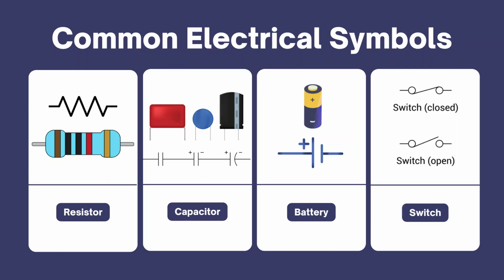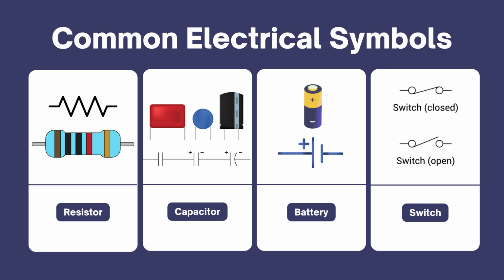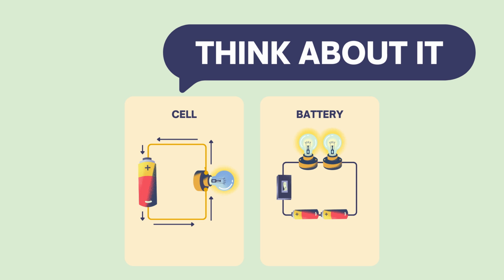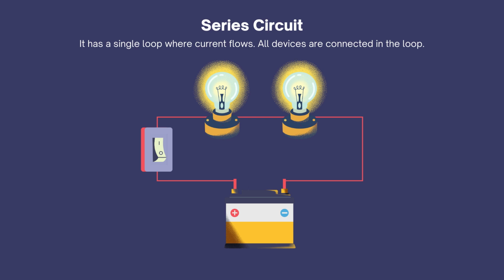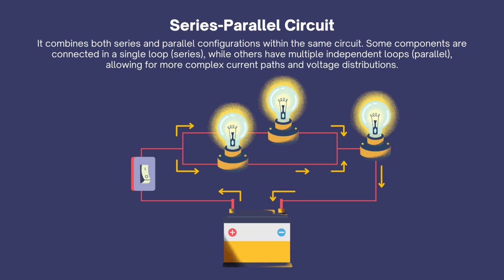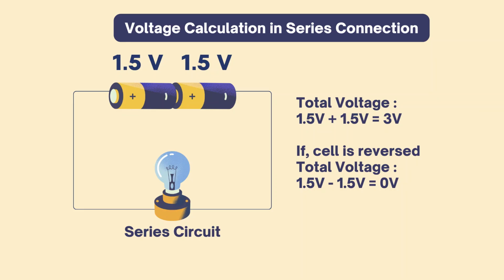Introduction of Electrical Engineering